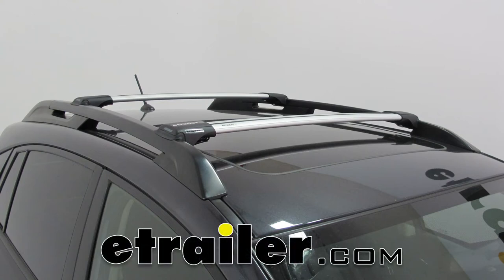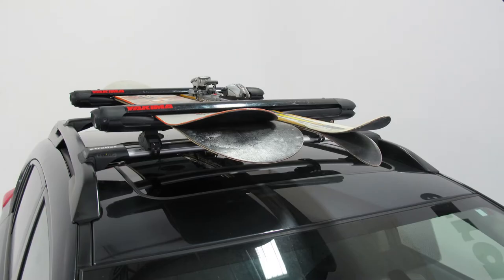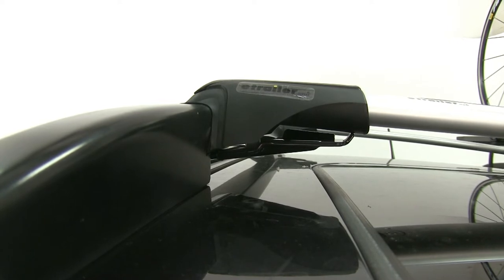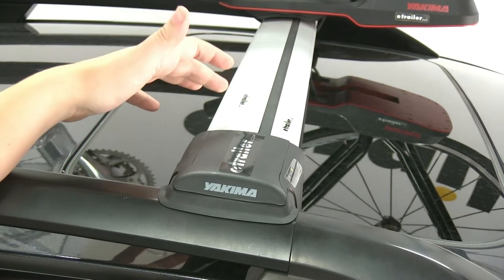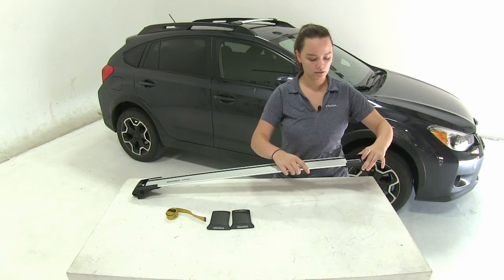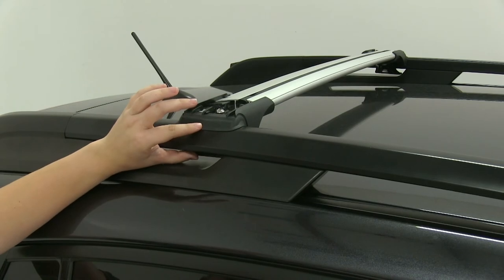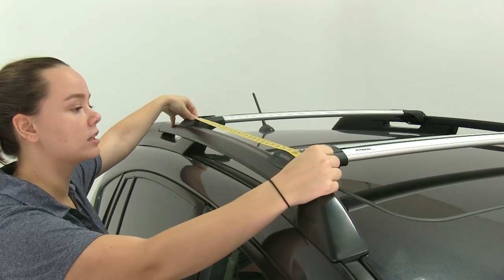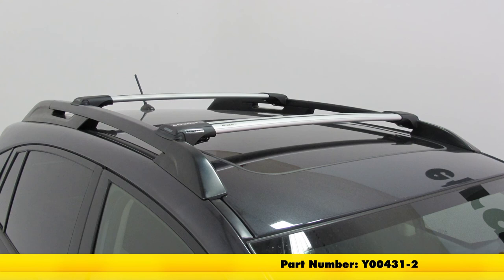etrailer | Yakima RailBar Crossbars Review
Speaker 1:          Today, we'll be taking a look at and showing you how to install the Yakima Railbar Crossbars. These are going to come in silver and black and many different sizes ranging from 28-3/4 inches all the way to 40-1/2 inches. You can use our fit guide through etrailer.com to find out the best fit for your vehicle. The Yakima Railbars are a great solution for carrying your vehicle accessories on your roof whether those are bike racks, ski and snowboard carriers, or cargo baskets. This is going to be an aerodynamic low profile design, which is going to help to reduce wind noise and drag, and the weather strip on the inside can easily be pushed down, and we can use channel mounted accessories. The railbars are going to work with most Yakima roof rack accessories whether those are clamp on or channel mounted.Our towers are going to be made out of a glass-filled plastic, which will grip around our raised rails using a rubber gasket on top and the metal rubber coated clamp on bottom.

On each of our towers, we're going to have a plastic lock core here. That can be removed and replaced with a metal same key system lock core, part number Y07204, and that's going to allow you to secure your crossbars to your roof. The crossbars themselves are going to be made out of a lightweight aluminum, so they're corrosion resistant. They're either going to come in a satin chrome finish or a black powder coat finish. The Yakima railbars are going to come with a limited lifetime warranty and have a 165 pound weight capacity.

You do want to double check your vehicle's owner's manual to make sure your roof can withstand that much weight. Now that we've gone over some features, we're going to show you how to get this installed.Now to begin our install, we've gone ahead and removed our covers on our bars. We're going to have to extend out this end of our bar, and we can take off our tool. When we place this onto our vehicle, we want to make sure that the thicker end of our bar is facing towards the front. We need to loosen up our clamp just a bit more by using our included tool and loosening up our bolt here.

Then, we'll pull on the end, so that our clamp sits underneath our raised rail and the rubber portion is flesh against the rail on top. We can start to tighten everything down. Want to tighten this down just enough so that our bar stays in place, but we're still able to move it back and forth and adjust our crossbar spread.Now, we'll measure out our crossbar spread. I'm going to measure from center to center. I want this just to be even on each side.

Now, we'll go back taking our tool and tightening down our bolt, so that our crossbar is completely secure on our raised rails.Now, we'll take our cover. We want to line up this tab here with our weather channel. We'll push our end cap in until it locks into place, and now we're ready to load up our accessories.That's going to be our completed look at the Yakima Railbar Crossbars.